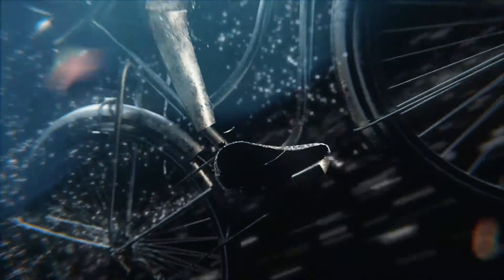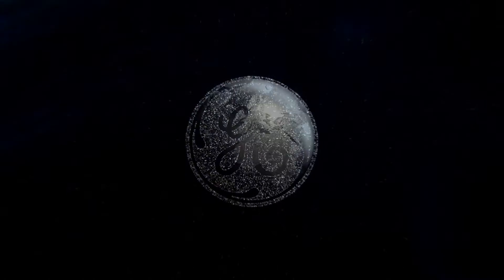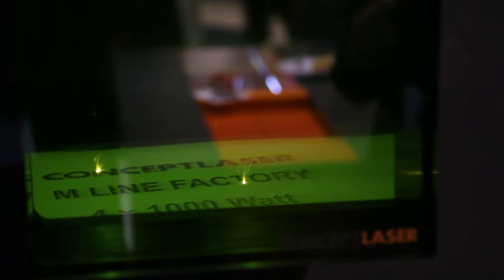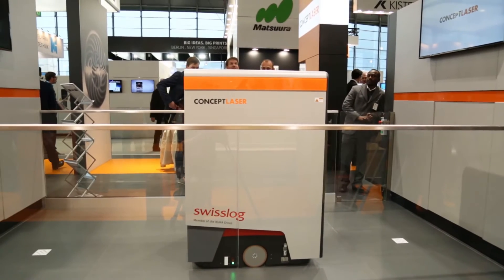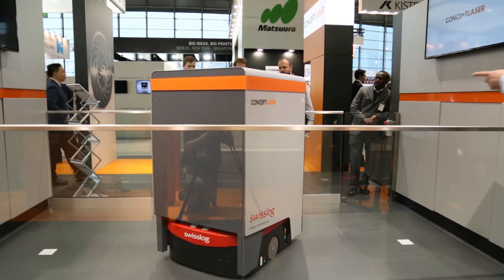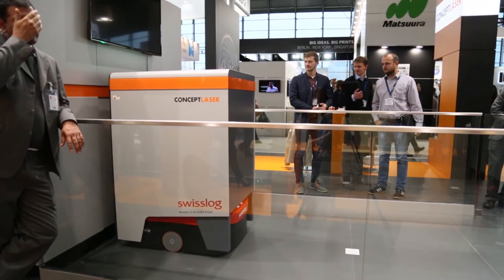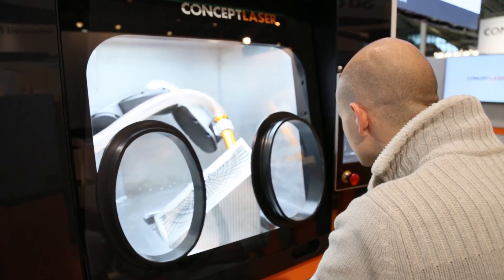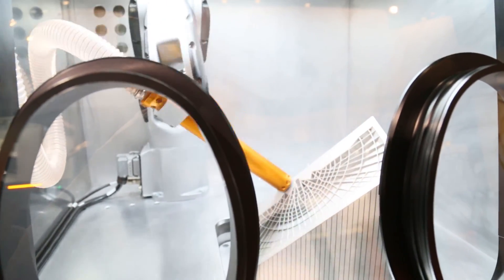Concept Laser introduces M Line Factory 3D printing system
At last year’s formnext powered by tct, German machine manufacturer Concept Laser previewed its vision for the “AM Factory of Tomorrow”. Returning to Frankfurt, a year on, the metal additive manufacturing leader showcased the core of its factory concept with the launch of the modular M Line Factory system.
Designed for serial production, the M Line Factory is made up of two separate units, the M Line Factory PRD and M Line Factory PCG, one for production and another processing. Though the company has teased the technology for some time already, the technology is only set for commercial availability towards the end of 2017.